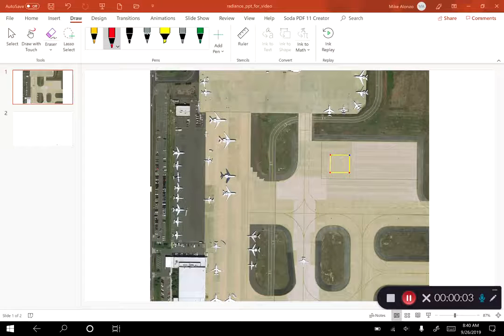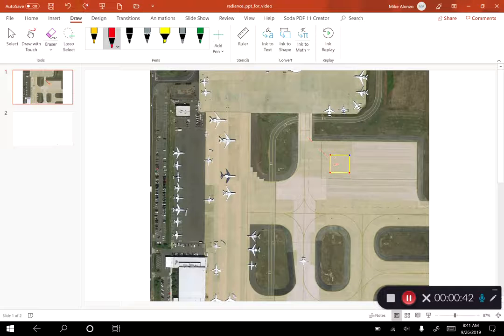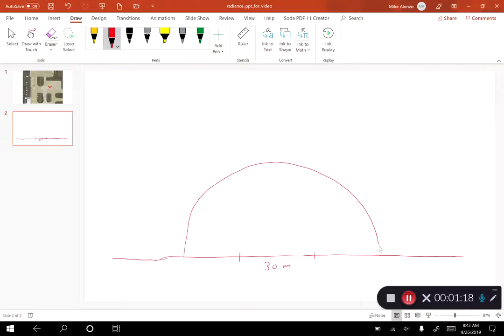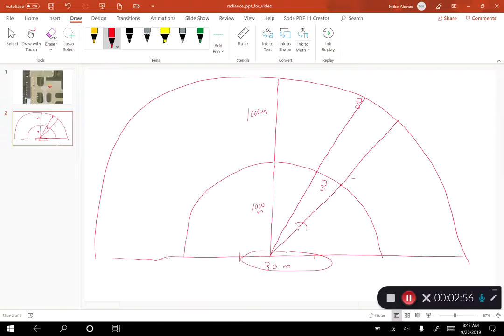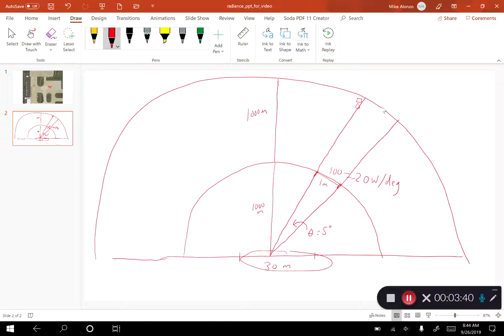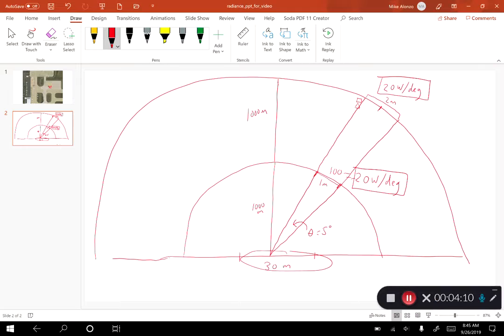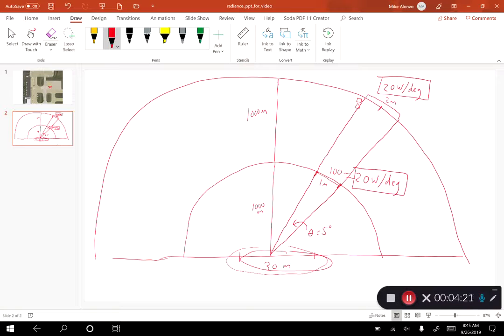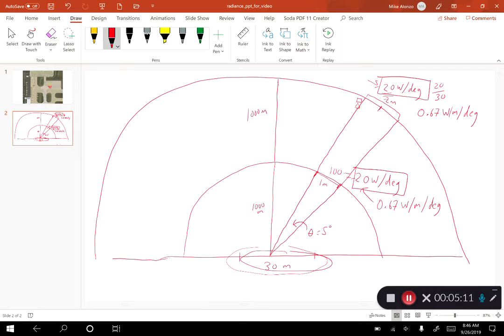Radiance in 2D